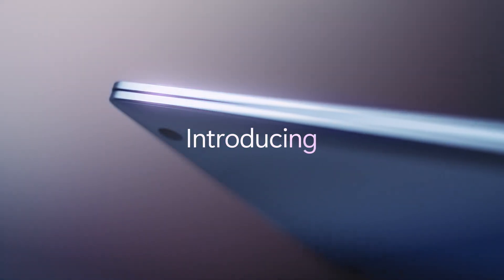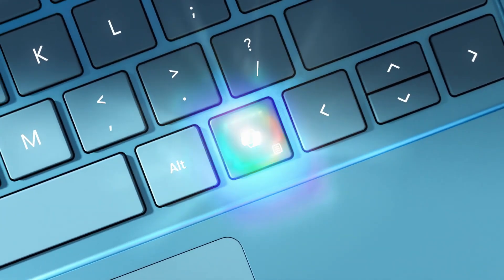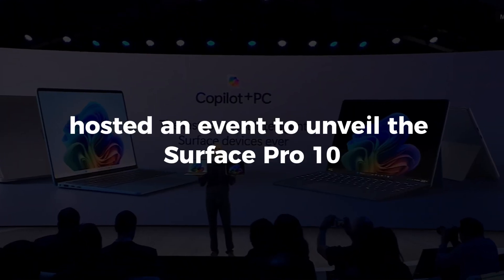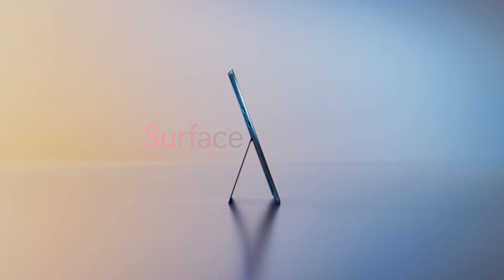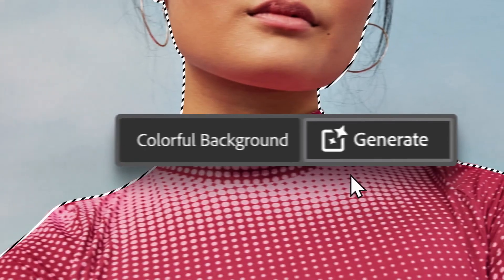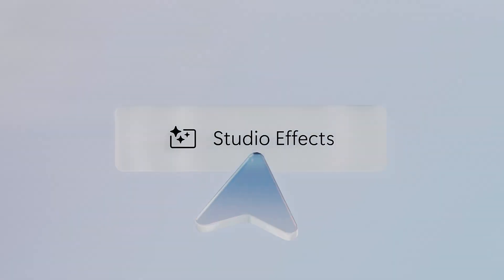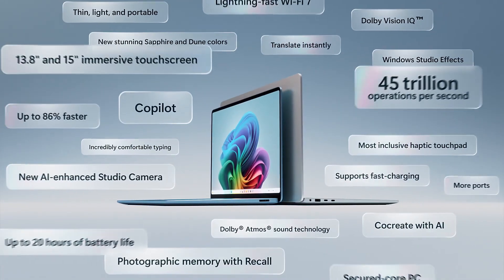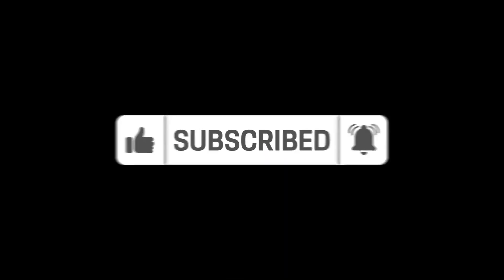Microsoft Surface Copilot + PCs Are Here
In this video, we dive into the exciting announcements from Microsoft Build, focusing on the newly unveiled Qualcomm-powered Microsoft Surface Co-Pilot Plus PCs. These innovative devices feature the latest Snapdragon X Elite and Plus chips, promising impressive AI capabilities and enhanced performance. We’ll explore the new Surface Laptop and Surface Pro models, their standout features, and the improvements in AI integration. Additionally, we’ll touch on the upcoming Snapdragon X Elite-powered devices from Microsoft’s partners.